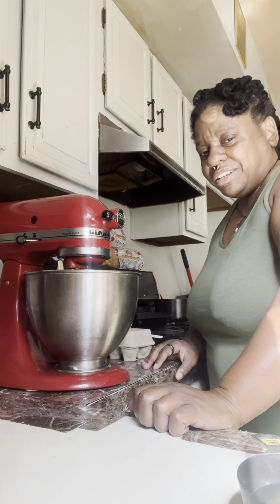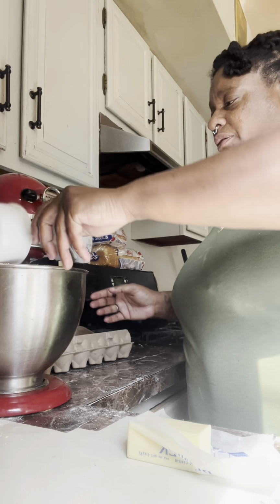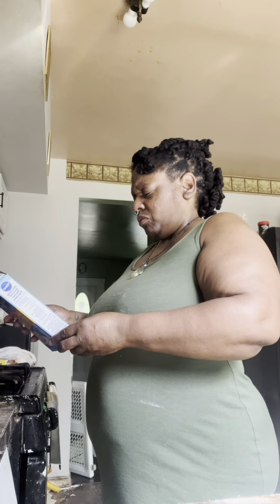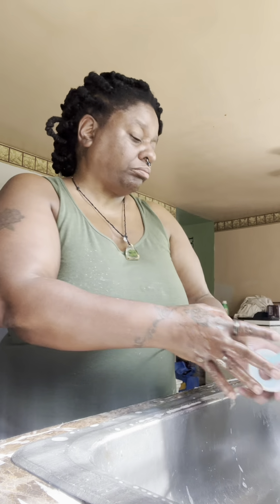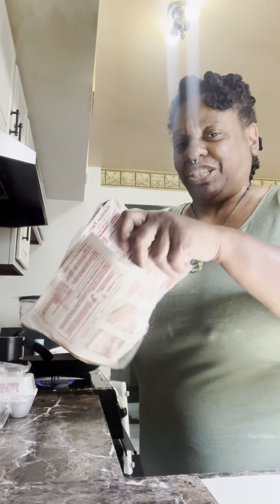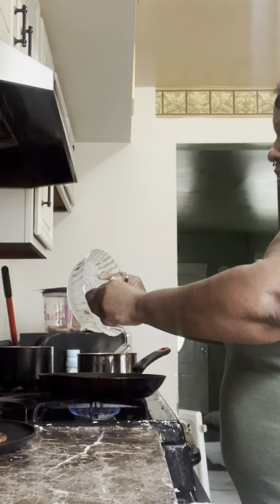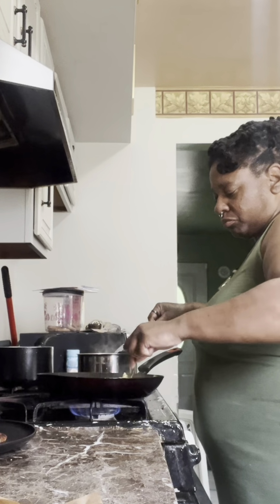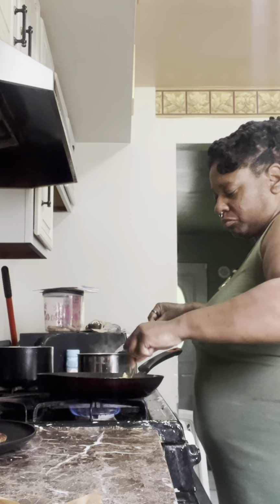A Vloggers Life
Hey y’all!!! It’s your girl Nunu and I’ve just been doing a little this and that. I miss vlogging so much so I’ve decided to vlog today. I’m hoping and praying that what ever tone you are viewing this video that you are blessed.